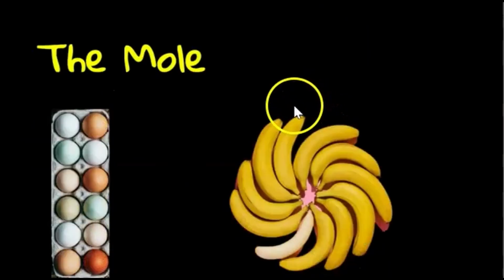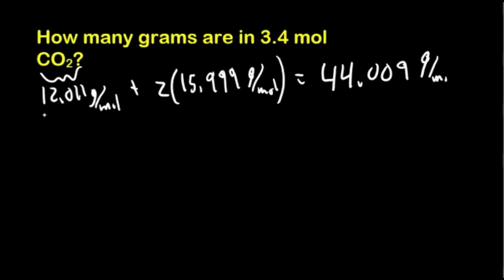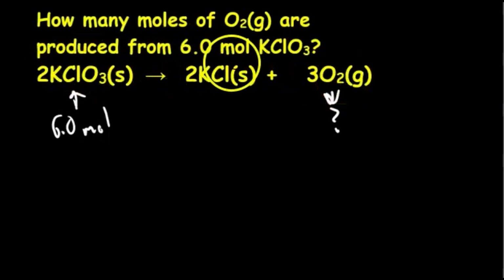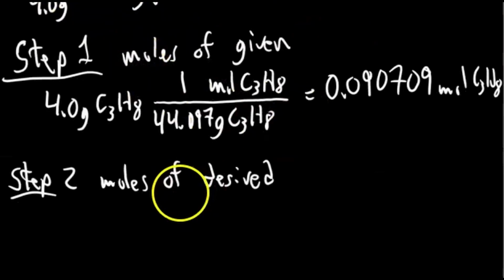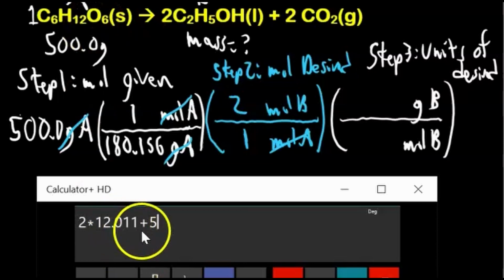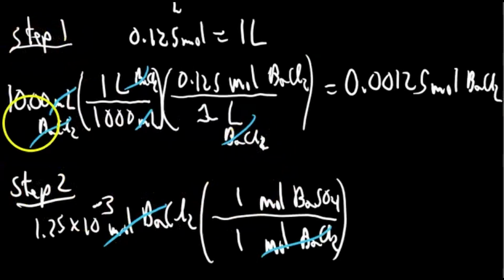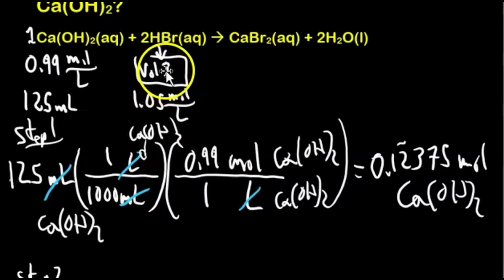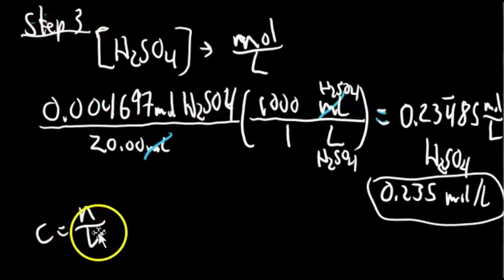Stoichiometry Problems, Solution Stoichiometry (and TONS more)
Solve stoichiometry problems in chemistry like a champ! This is an awesome review that includes moles, molar mass, grams to moles, and solutions.

The Mole 0:44
Molar Mass: 3:06
Grams to Moles: 5:02
Mole Ratio: 15:45
Stoichiometry Problems (Grams): 1:22:17
Solution Stoichiometry: 1:37:09